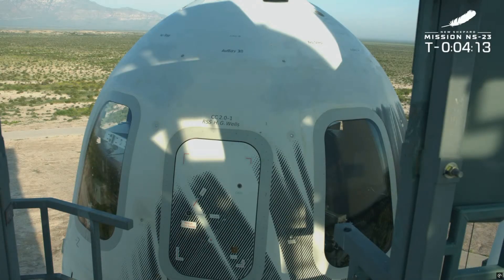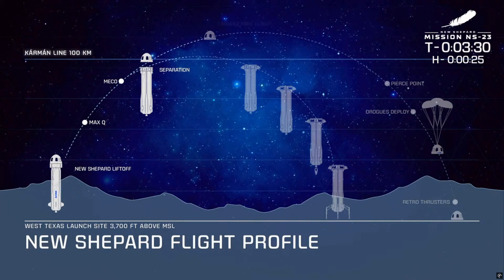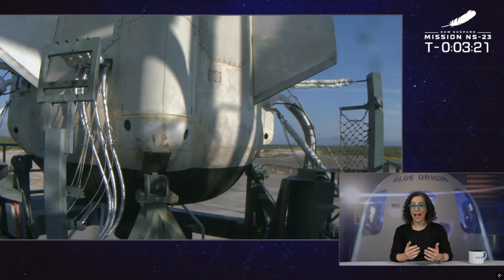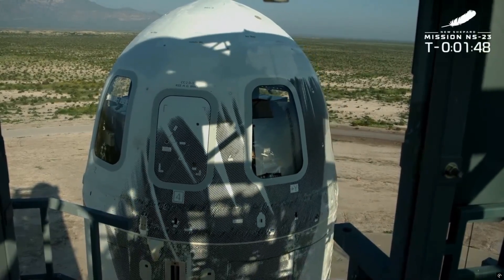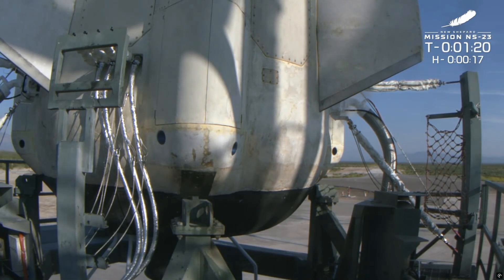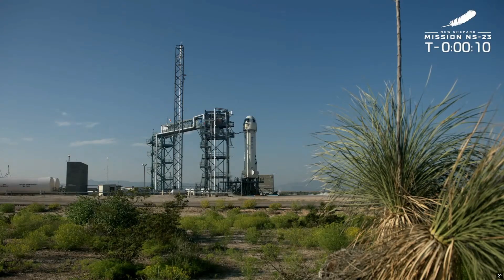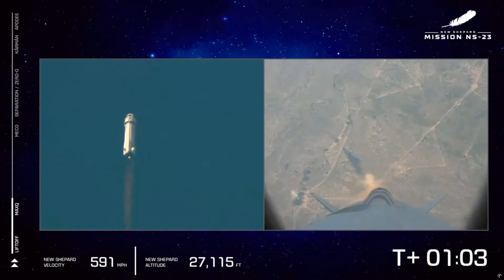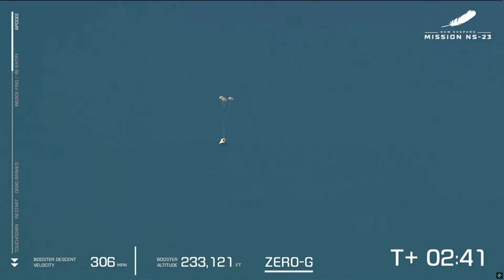LAUNCH ANOMALY New Shepard Mission NS 23 2025 08 23